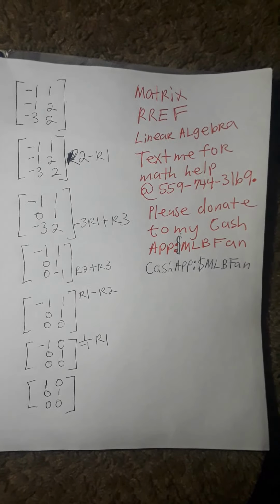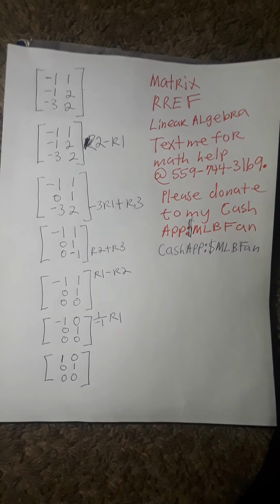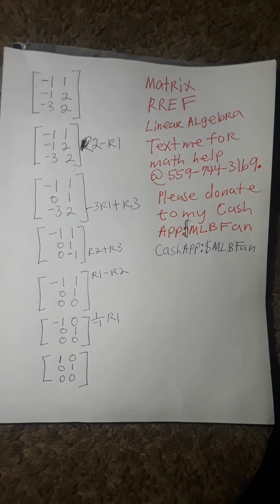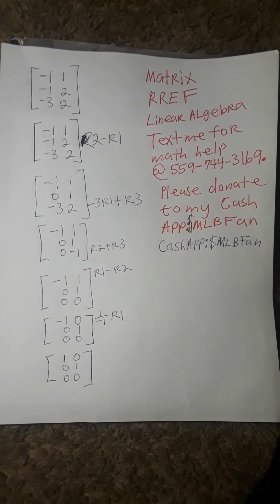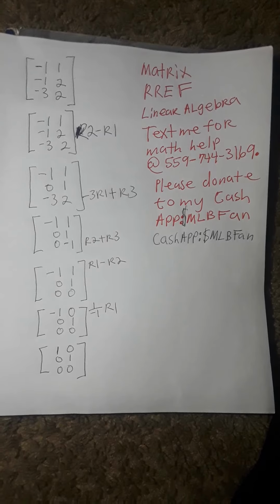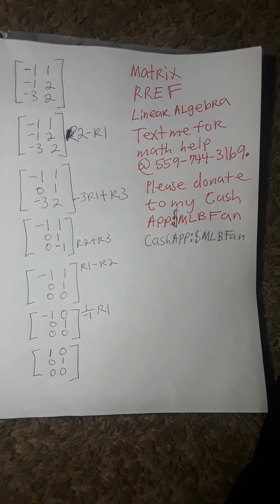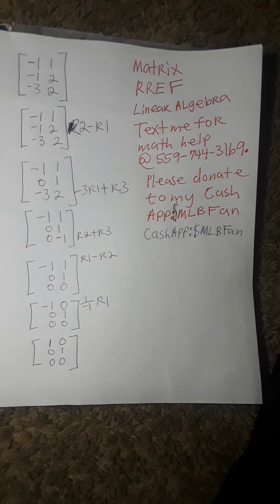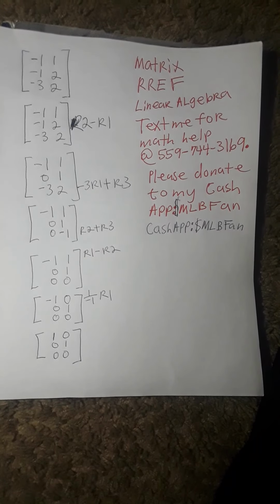Linear Algebra Reduced Row Echelon Form. Please donate to my Cash App: $MLBFan